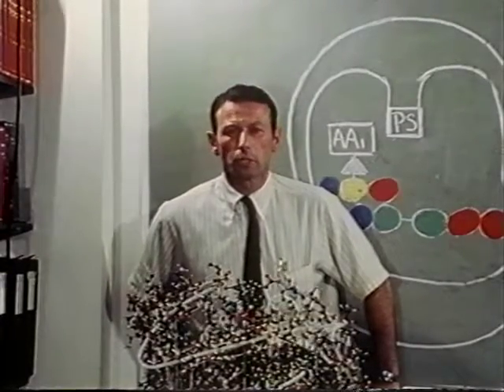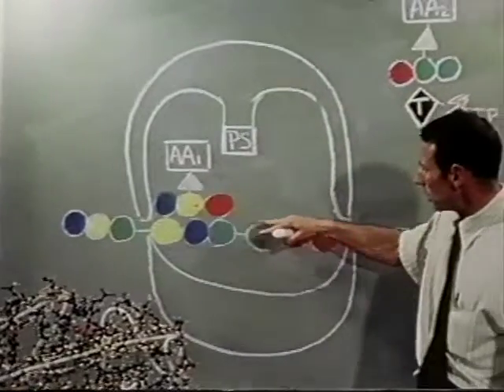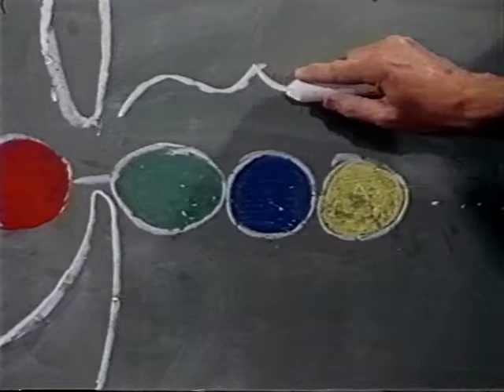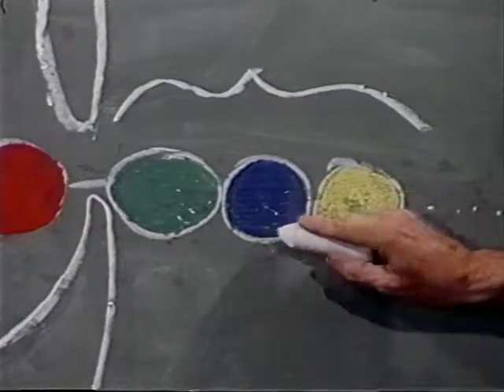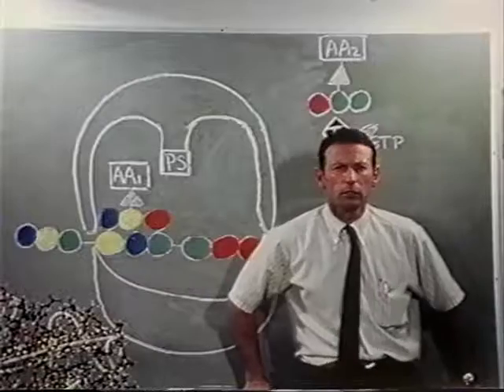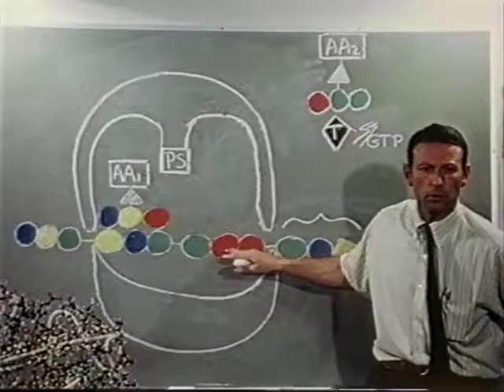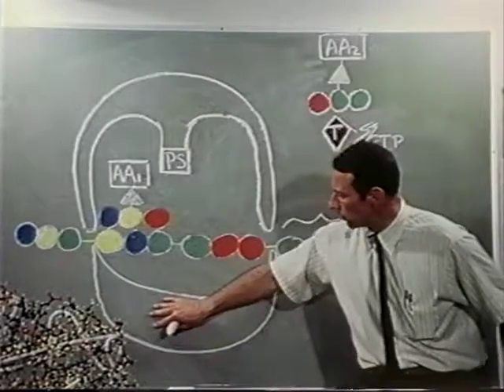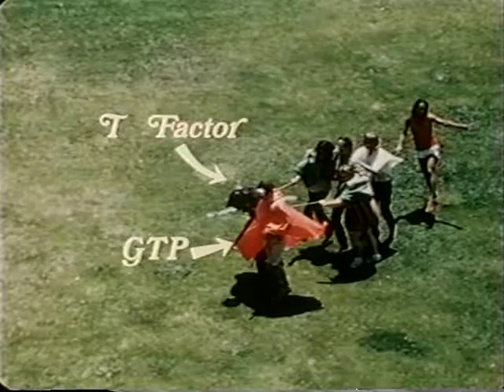Protein Synthesis 480p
Directed by Gabriel Weiss. One of the strangest, fun, and perhaps most unforgettable films in the science genre was this, produced by University of California at San Diego chemistry professor Kent Wilson, and choreographed by Weiss’ future wife and 1969 America’s Junior Miss, Jackie Benington. After a short description of the interaction between “stars” 30s Ribosome, mRNA, and Initiator Factor One by Stanford’s Nobel Prize-winning Paul Berg, the camera moves to an open field at Stanford University, where 200 students, fortified by complimentary wine, begin a Bacchanalian dance replicating the process of protein formation by RNA molecules that carry the DNA code. Benington kept some degree of order by making sure that each string of ‘processes’ was led by a student in the advanced modern dance program at he university, but clearly the dancers are barely controlled, spurred on the by a free-music band of musicians, who, clearly inspired by their philosophical and geographical proximity to the Haight-Ashbury and the Merry Pranksters’ La Honda, perform a raucous piece called the ‘Protein Jive Sutra’. The film is, in addition to being a superior example of affective filmmaking, a landmark film defining the early 1970s San Francisco Bay Area art, performance, and alternative lifestyles culture. Director Gabriel Weiss, a multifaceted individual who eventually became a doctor of internal medicine and led a twenty-piece jazz band, stated thirty years later that perhaps the most satisfying element about the film is how well the biological model presented in the film held up over the ensuing years.